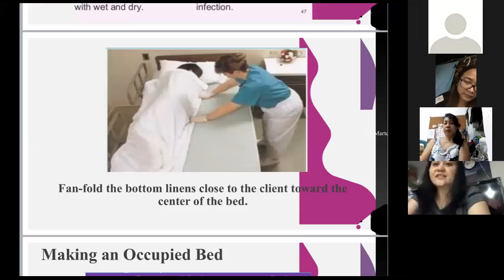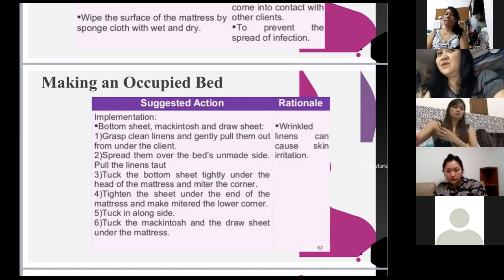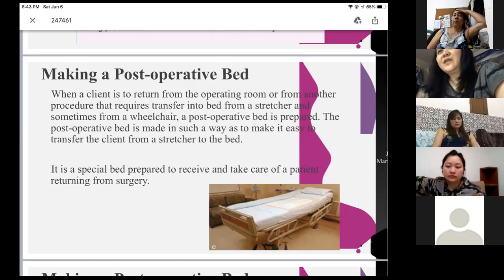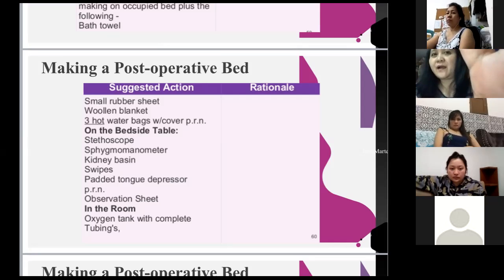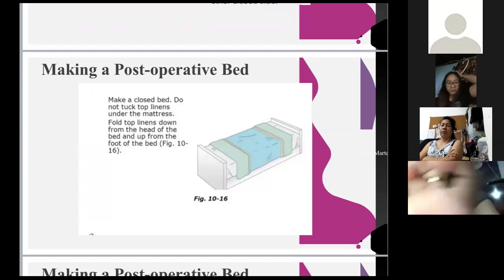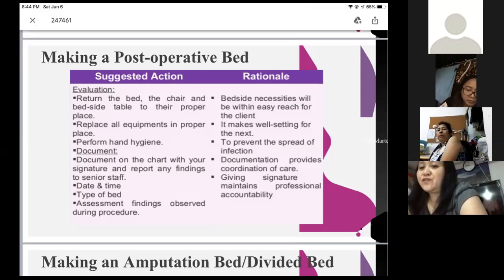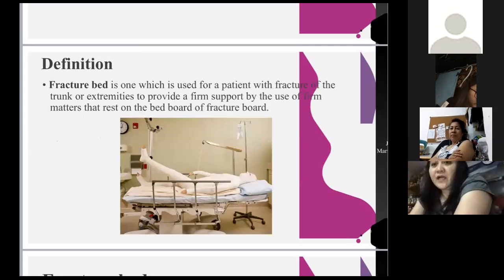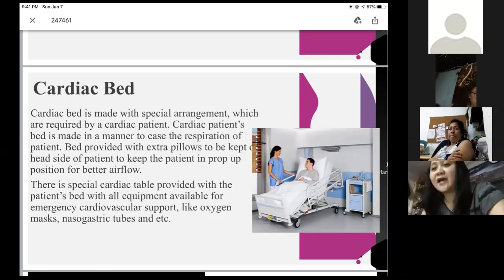JOIN ONLINE CLASS - CERTIFIED NURSING ASSISTANT COURSE // UAE OFW SHORT COURSES // ENROLL NOW